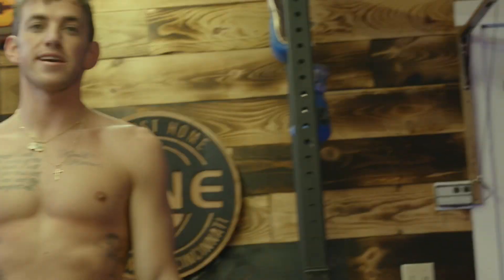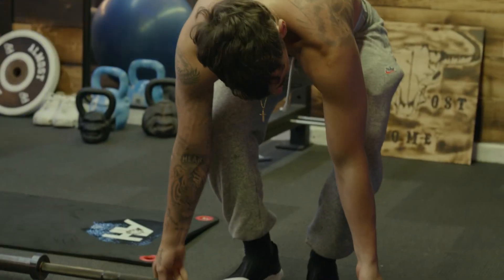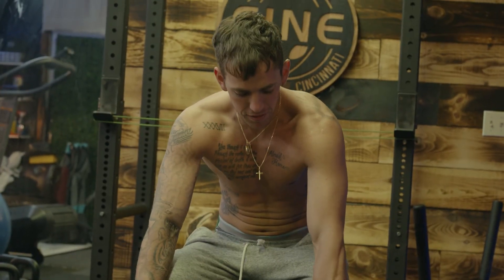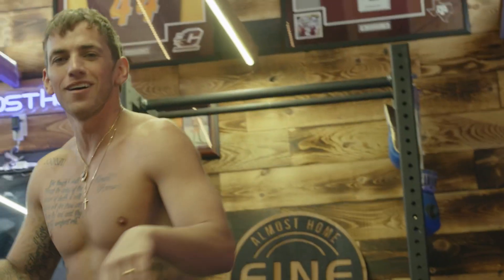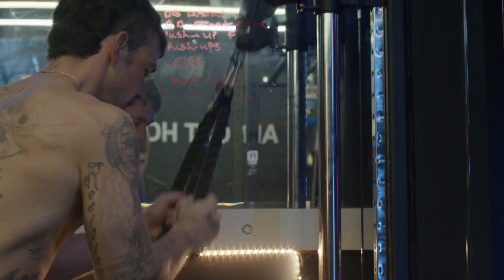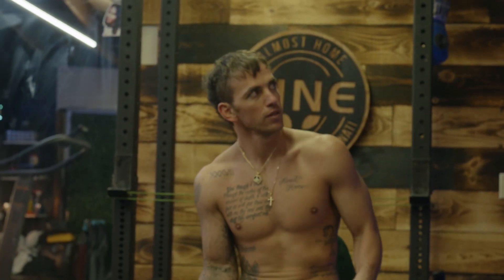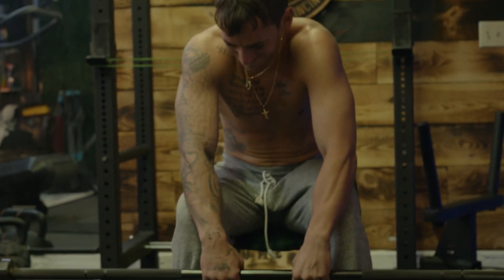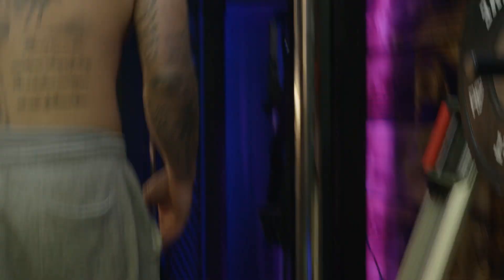30 day arm challenge Day 3. Almost Home Wellness app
Join Alex Fine on his 30 day challenges with defined arms. 1 month straight of arm workouts on the Almost Home Wellness app on IOS and Android